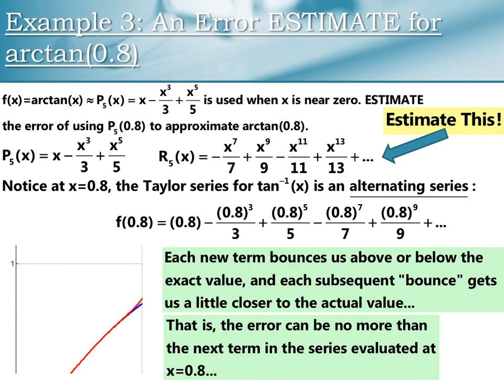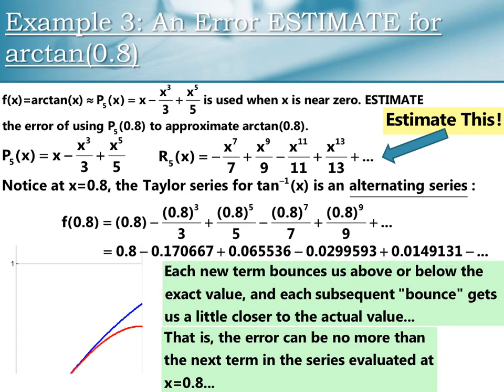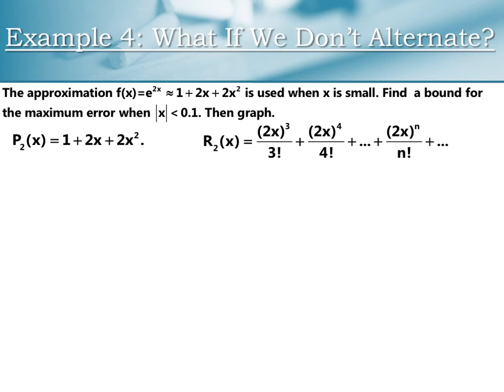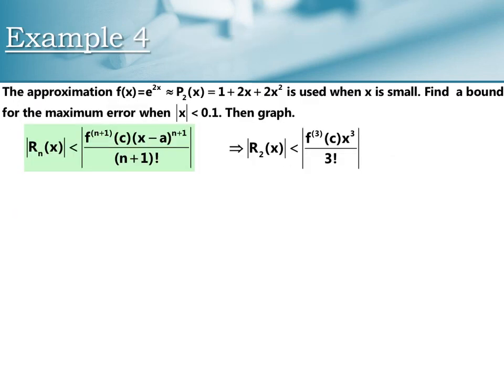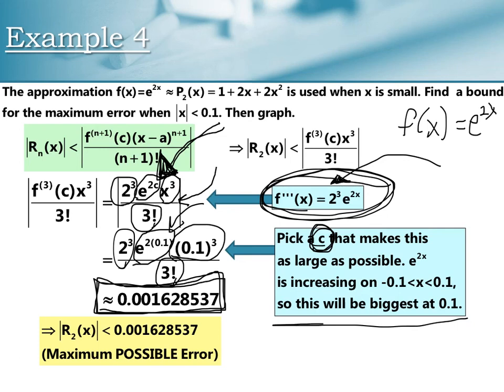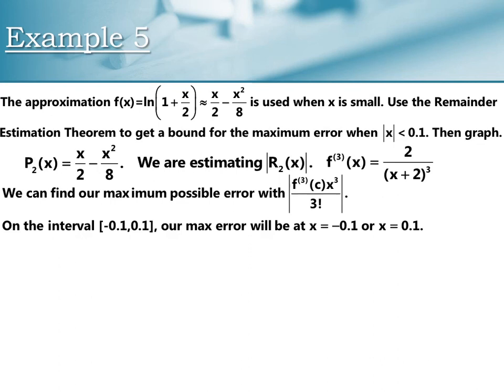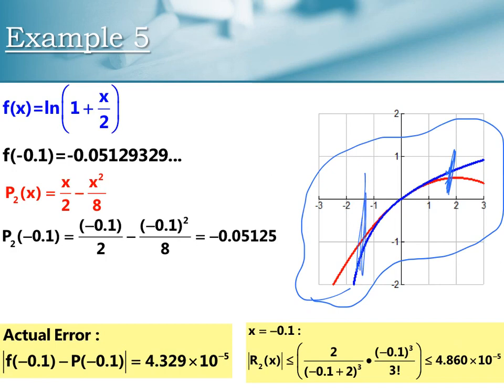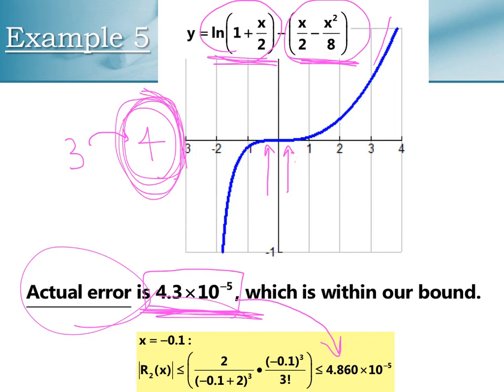Section 10.3: Taylor’s Theorem (Day 1)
Video about Taylor's Theorem for AP Calculus BC.